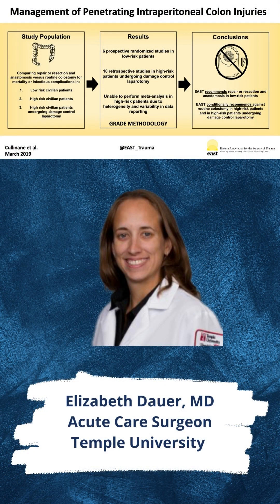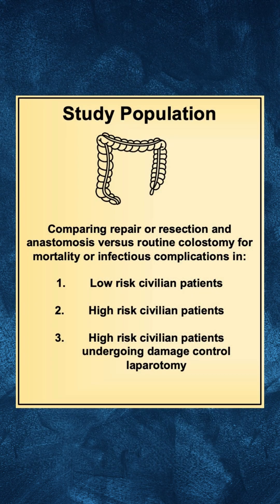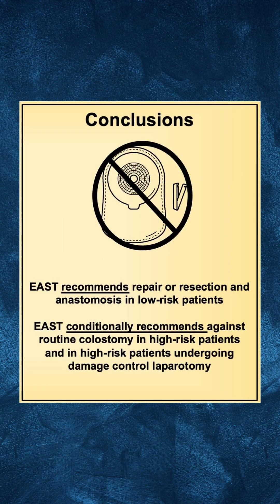PMG-Management of Penetrating Intraperitoneal Colon Injuries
EAST recommends repair or resection & anastomosis in low-risk patients who experience penetrating colon injuries.  EAST conditionally recommends against routine colostomy in high-risk patients undergoing damage control laparotomy after penetrating abdominal trauma with colon injury. Access the PMG

EAST Minute Created by: Elizabeth Dauer, MD
EAST Minute Produced by: Bennett Berning, MD